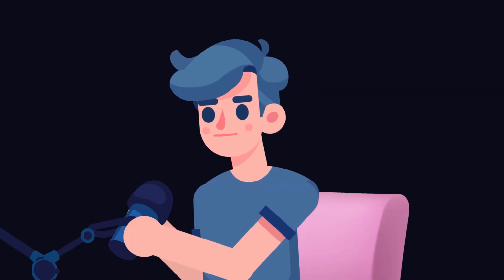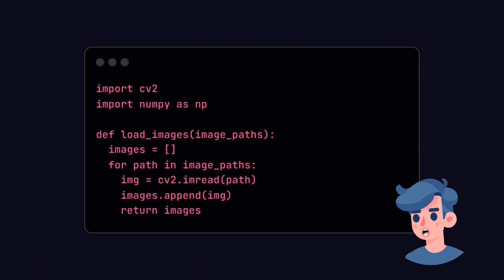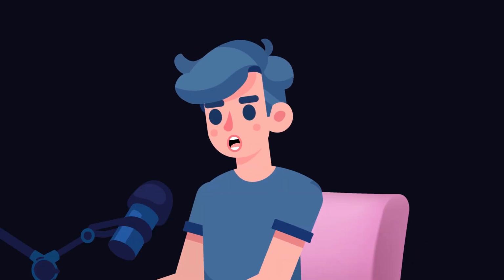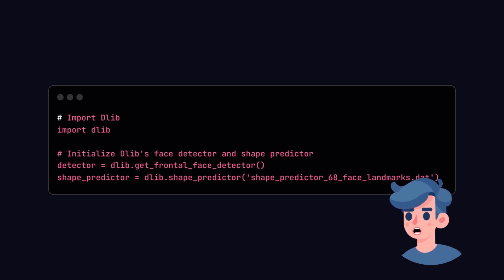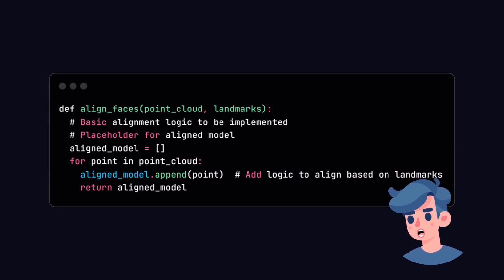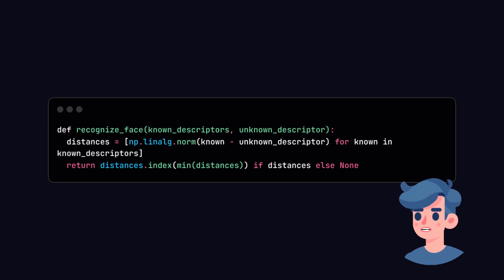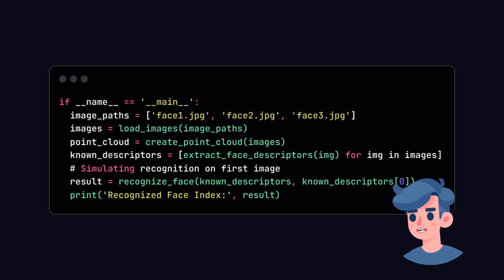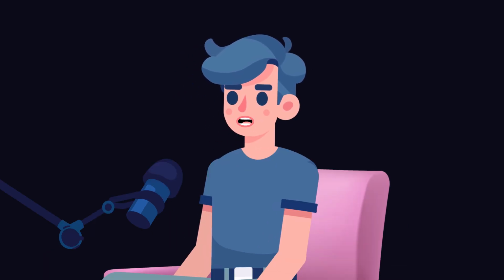Mastering 3D Face Recognition Techniques: From Basics to Advanced